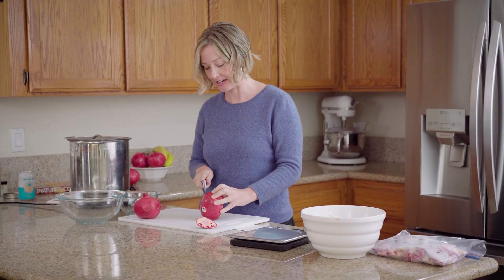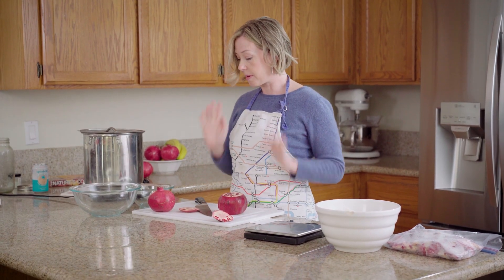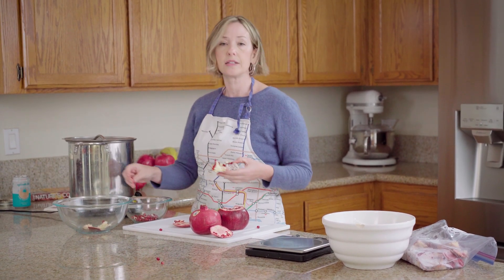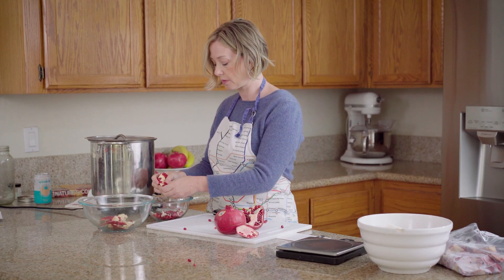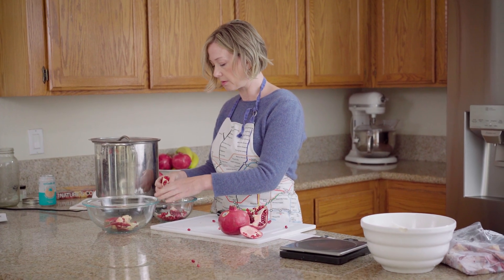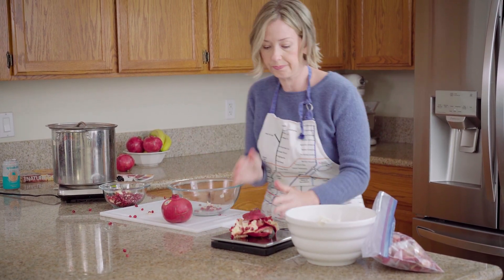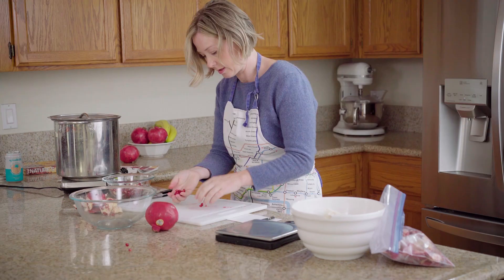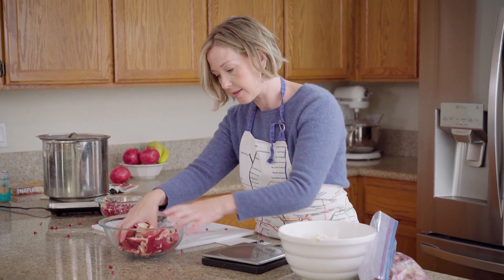Make a Natural Dye Using Pomegranates!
Natural dyeing with pomegranates has been done for thousands of years -- join me as I try  pomegranate dye for the very first time. This kind of plant dye is my favorite: I call it a kitchen scrap dye -- use the pomegranate peels to dye your favorite fiber before added them to the compost.
I use alum mordanted wool in the video.